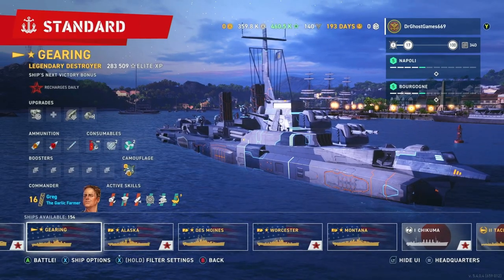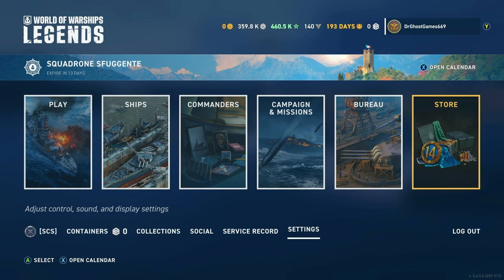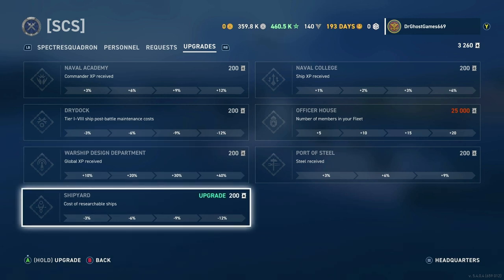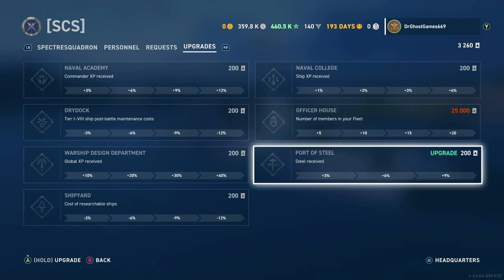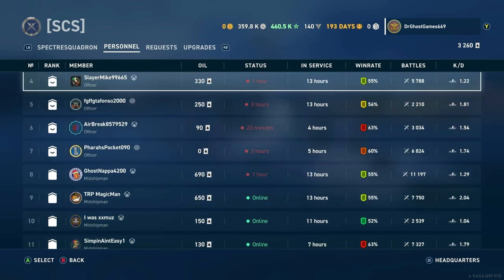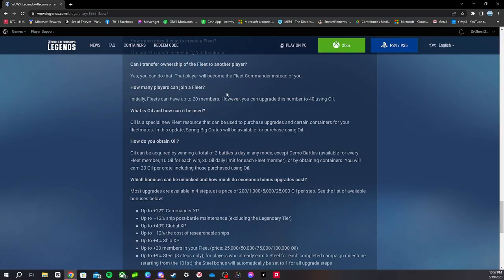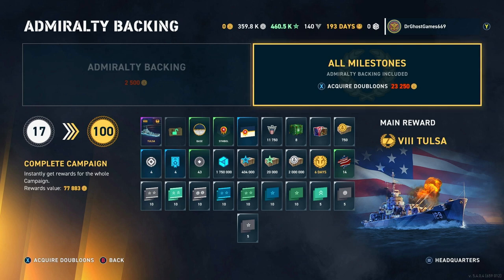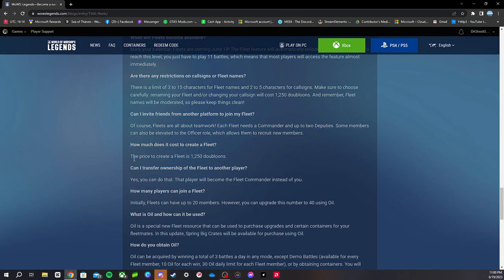Guide to: FLEETS/CLANS! || World of Warships: Legends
That's right; FLEETS have arrived! In this video, I'll be doing a little guide for fleets :O

Link to Fleet info (used in the video) straight from Wargaming

XBOX LIVE!
DrGhostGames669

Corsair K55 RGB PRO (Gaming Keyboard)
Corsair HS65 SURROUND (Gaming Headset)
Corsair Ironclaw RGB (Mouse)
MAONO 192KHZ/24Bit USB (Microphone)
3.0 32GB Flash Drive
1080p Capture Card
x2 Monitor set-up